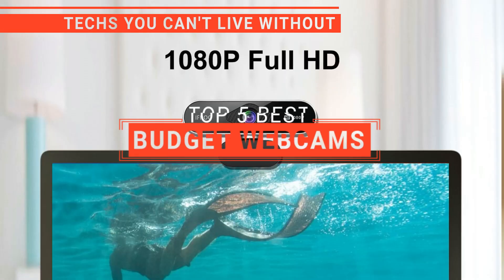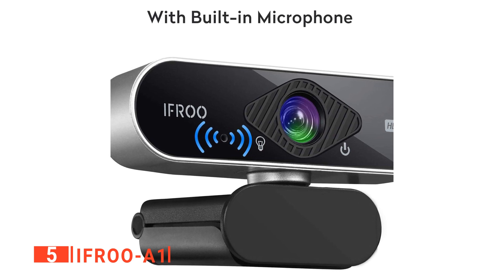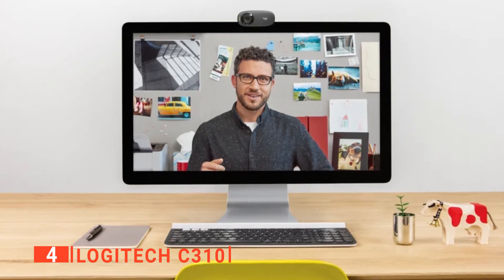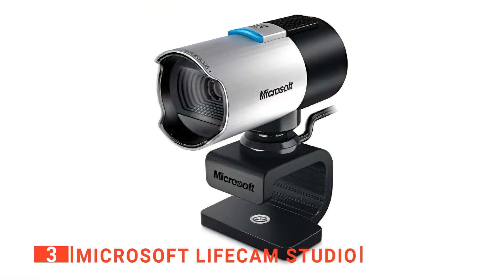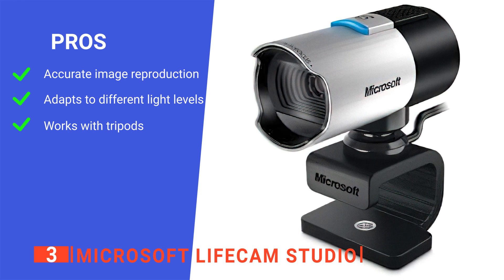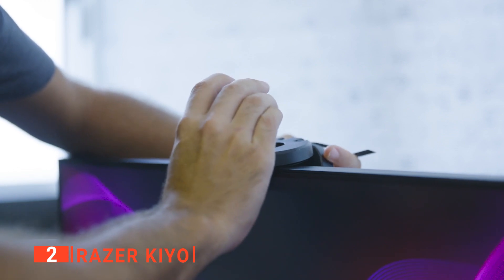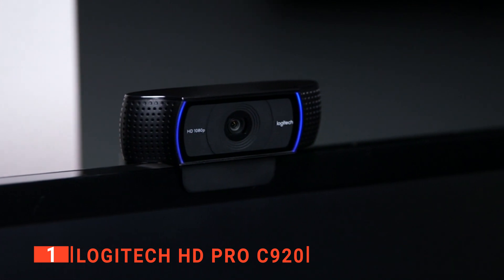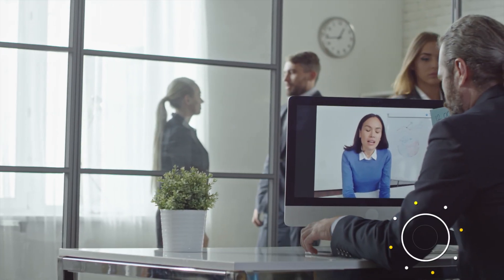✅ TOP 5 Best Budget Webcams : Today’s Top Picks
Budget Webcam: Hey guys, in this video, we’re going to review the pros and cons of the top 5 best Budget Webcam for sale right now.
5️⃣ IFROO-A1: (Amazon)
4️⃣ Logitech C310: (Amazon)
3️⃣ Microsoft LifeCam Studio: (Amazon)
2️⃣ Razer Kiyo: (Amazon)
1️⃣ Logitech HD Pro C920: (Amazon)

Budget Webcams are effective pieces of equipment that can supplement your homework or entertainment setup. You need a high-quality one for video calls with friends and colleagues. When looking to buy a Budget Webcam, there are a few things to consider; resolution, adjustability, ease of use, and features. So keep watching to find out which one is suited to your needs.

In today’s video, we are going to look at the top five best Budget Webcam available on the market today. We have made this list based on our own opinion, research, and customer reviews. We have considered their quality, features, and values when narrowing down the best choices possible. If you want more information and updated pricing on the products mentioned, be sure to check the links above.

00:00 Intro: Budget Webcam
00:30 5️⃣ IFROO-A1
02:21 4️⃣ Logitech C310
04:07 3️⃣ Microsoft LifeCam Studio
05:47 2️⃣ Razer Kiyo
07:37 1️⃣ Logitech HD Pro C920